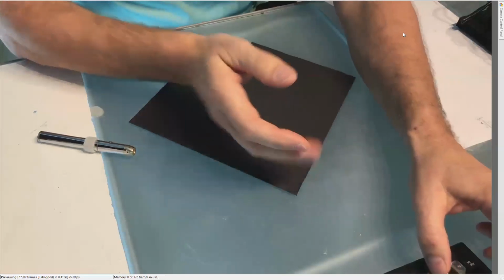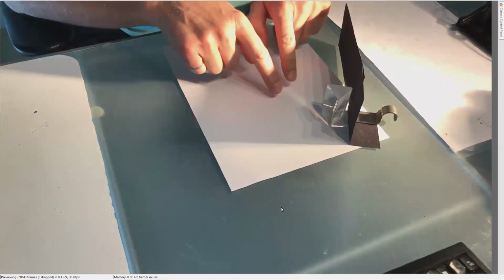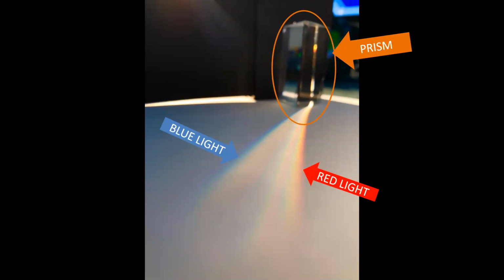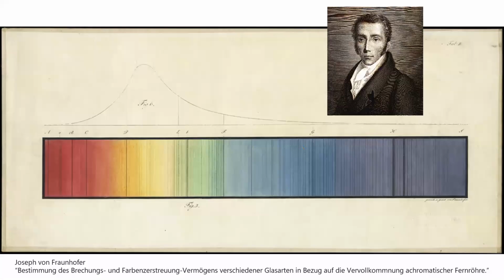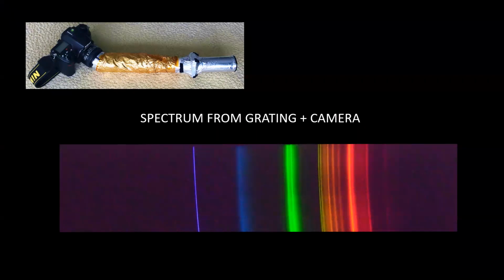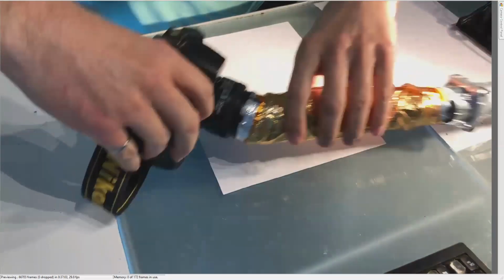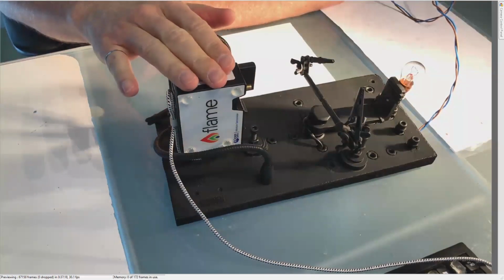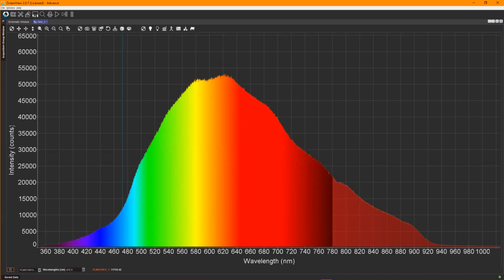Adventures in Spectroscopy. Part1: setting up!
In this first video of a small series, I go through some basic spectroscopy facts and show my spectrometer setup that I will use, in future videos, to make demonstrations and measurements.

Dans cette première vidéo d'une petite série, je cite certains faits de la spectroscopie et décris mon spectromètre que j'utiliserai, dans les prochaines vidéos, pour faire des démonstrations et des mesures.

J'espère que vous aimerez!

Daniel